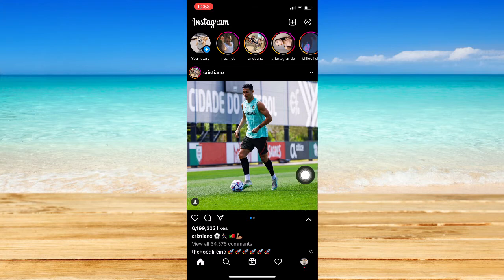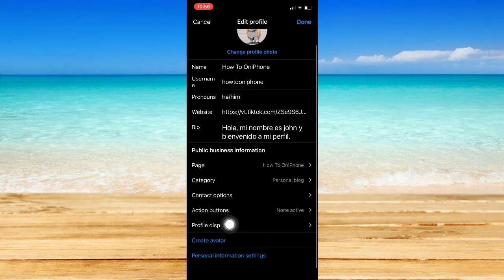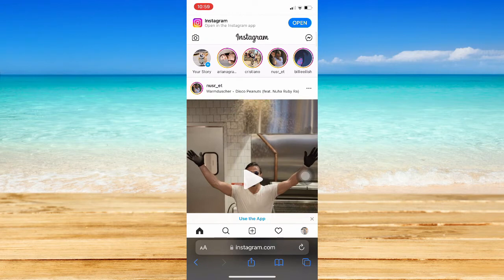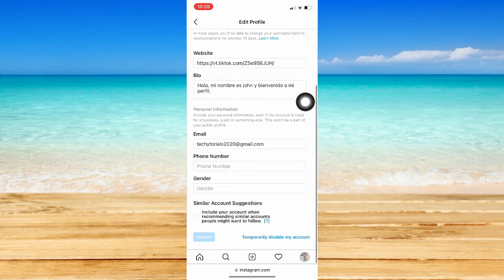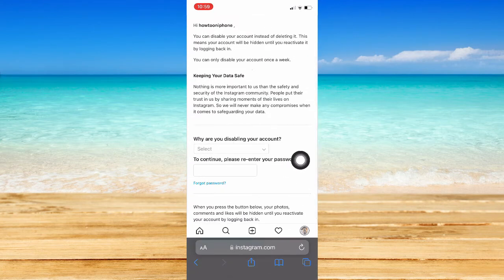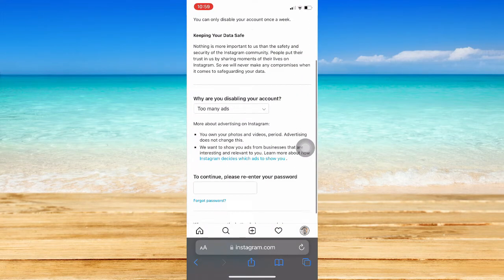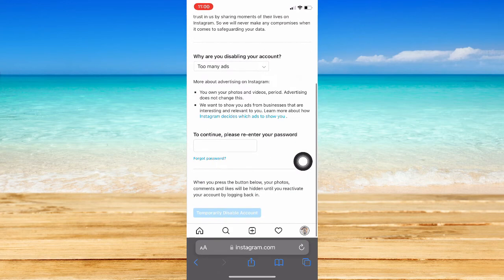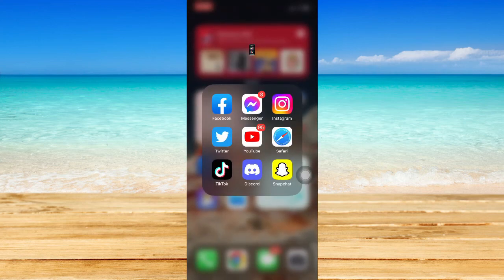How To Temporarily Deactivate Instagram Account